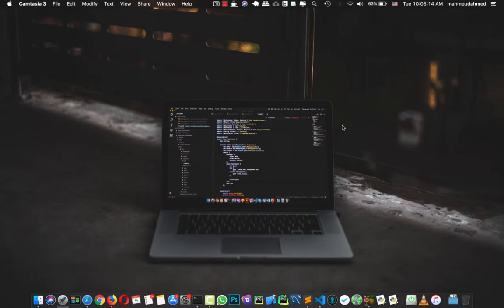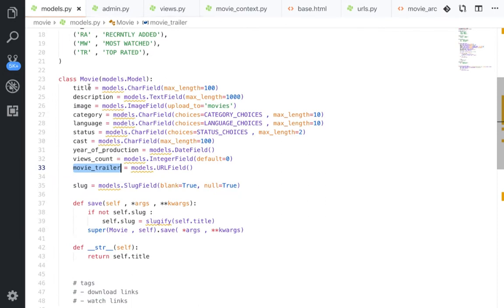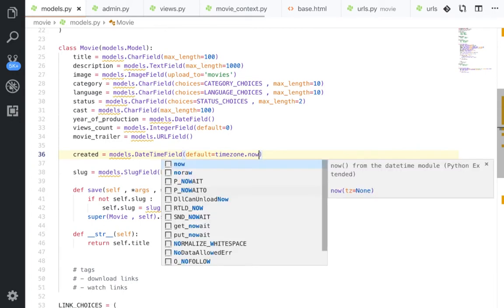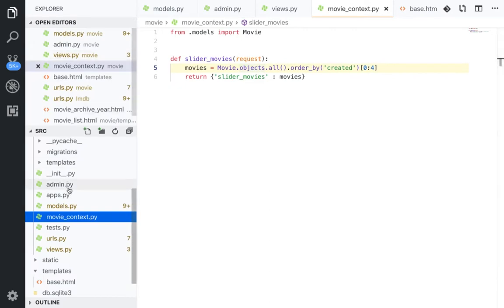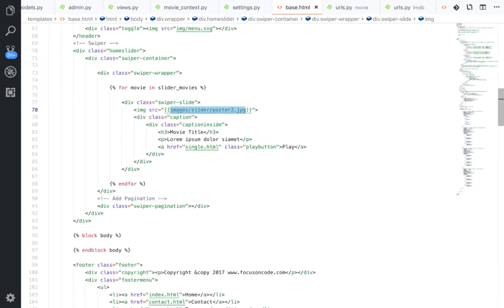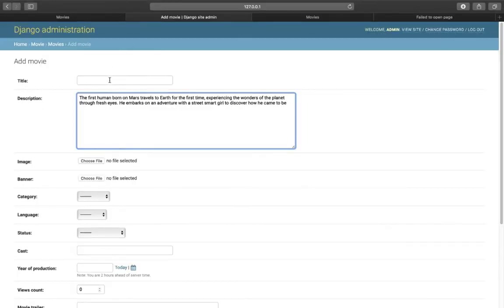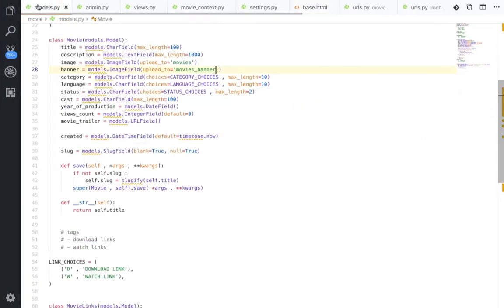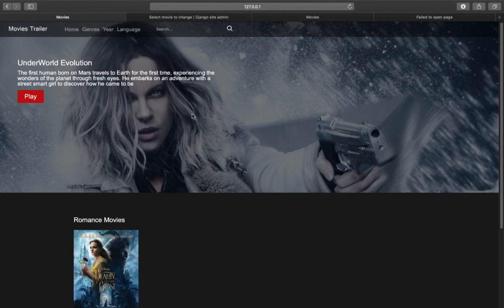Adding Context Processor For Slider | Building Movies Site With Python & Django - IMDB Clone